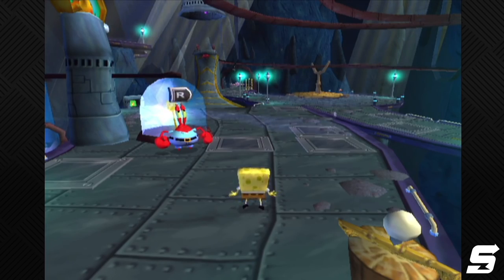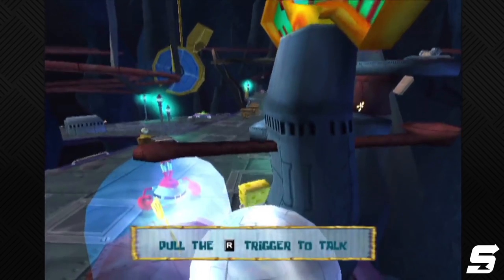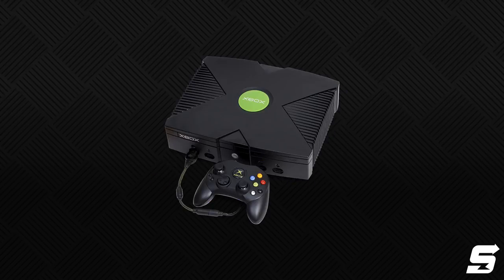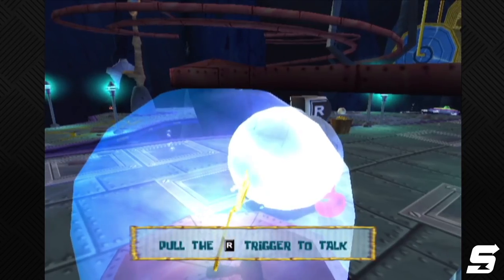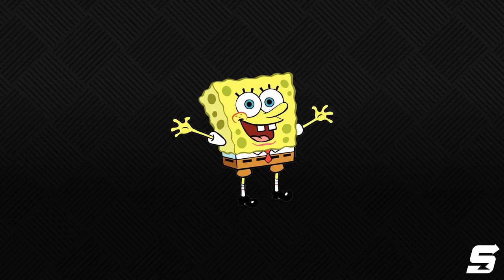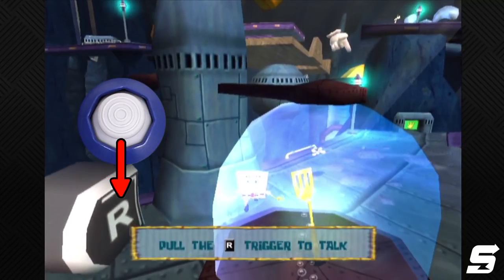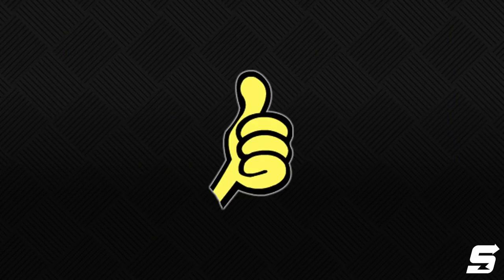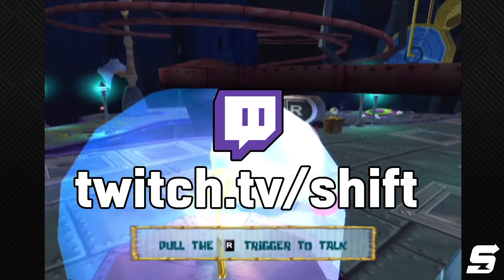How to Skip the Ball Room Puzzle in SpongeBob SquarePants: Battle for Bikini Bottom (BRC Tutorial)